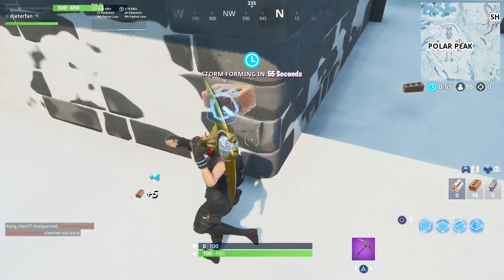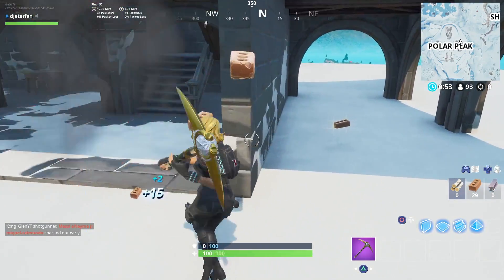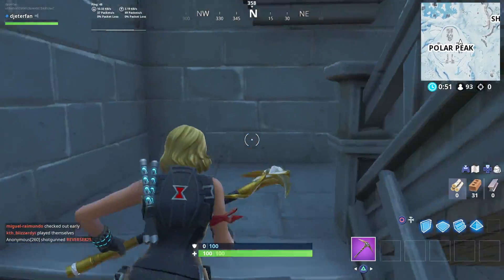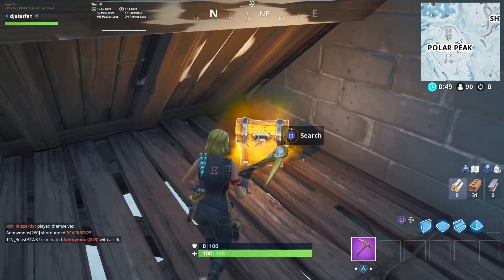Deal damage to Opponents from below Challenge guide - Forntite Tips & Tricks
Deal damage to opponents from below in fortnite, these tips & tricks should help. you complete your weekly forntite battle pass challenge to damage enemies from below in no time.